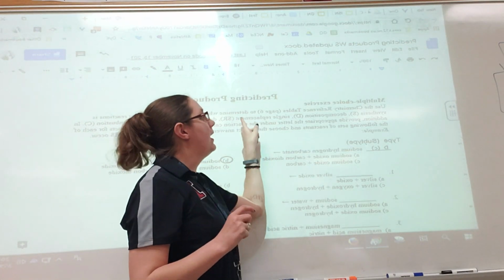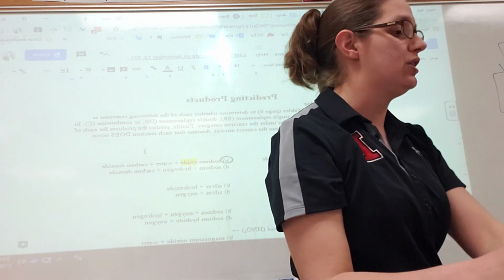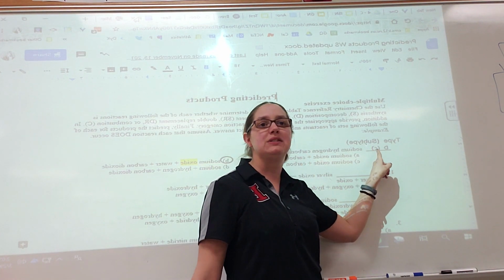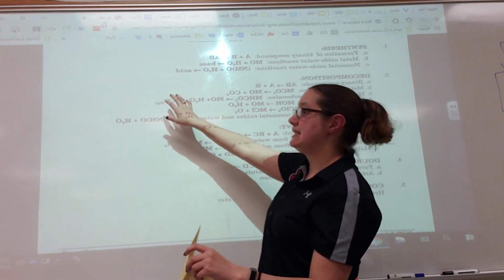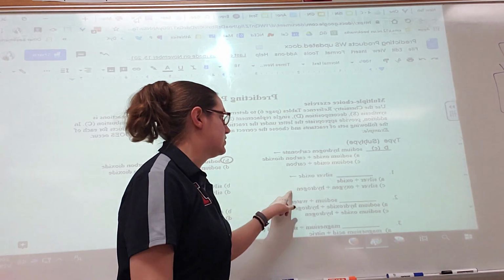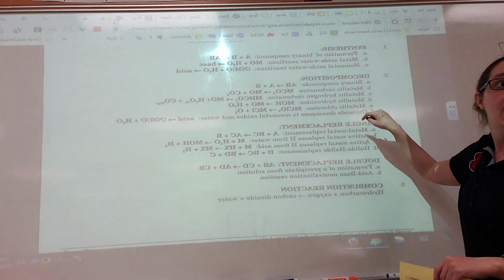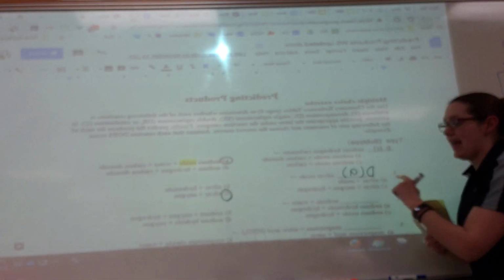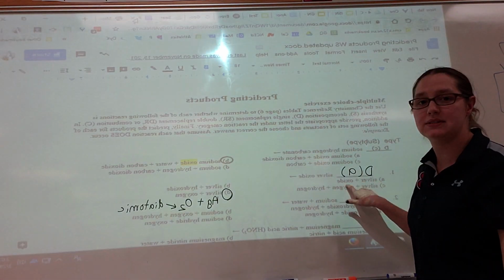How to complete Predicting Product Worksheet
Walks through how to predict chemical products using the NC Chemistry reference tables.